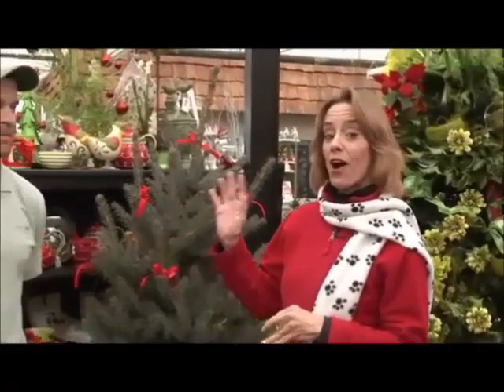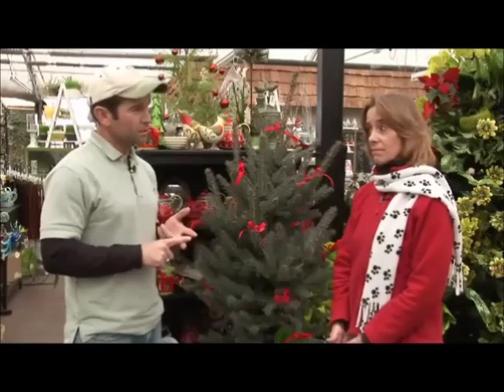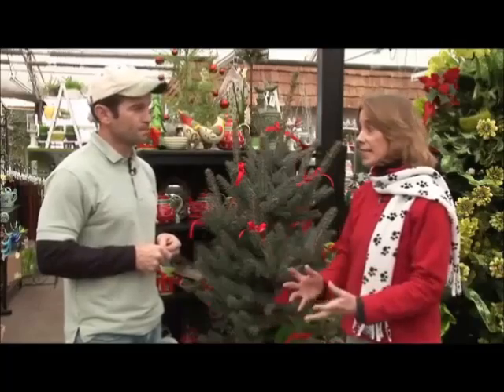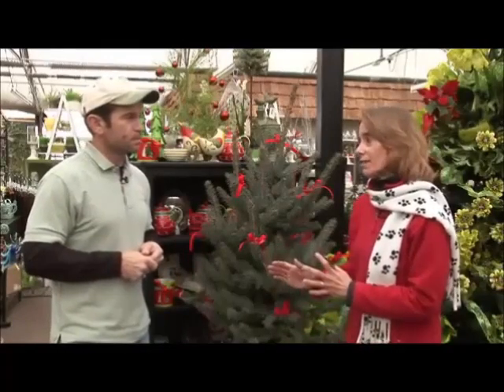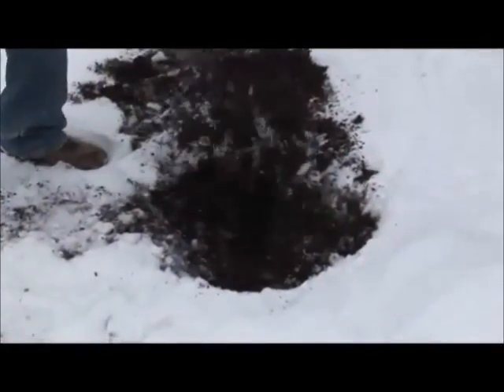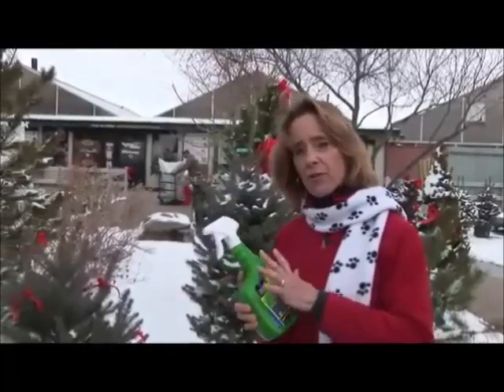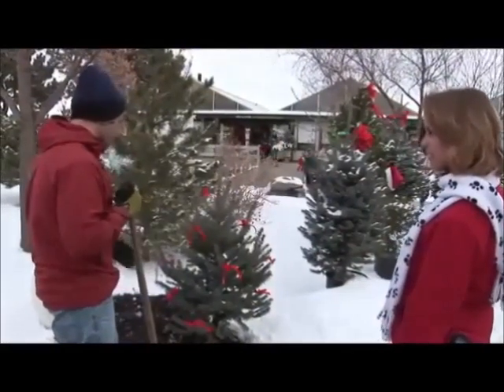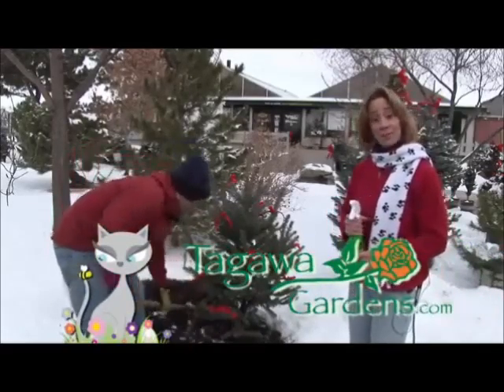Live Christmas Trees, Produced by Tagawa Gardens, a partner in PlantTalk Colorado.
Luan Aiken discusses indoor/outdoor christmas trees.